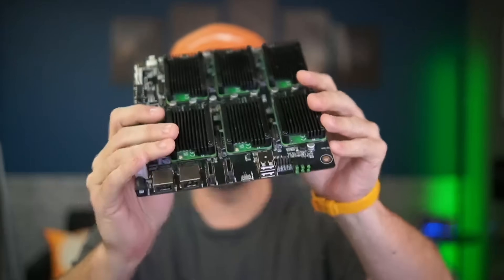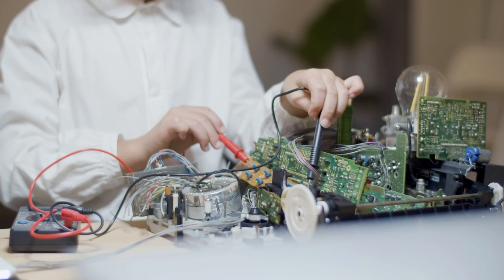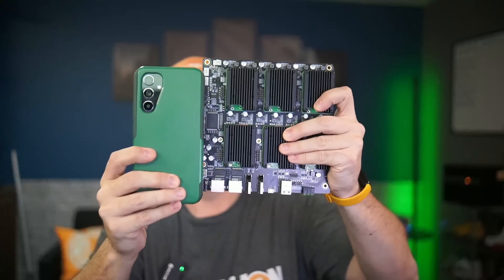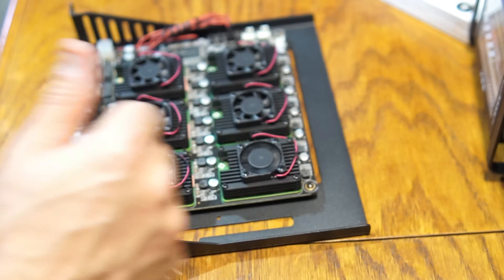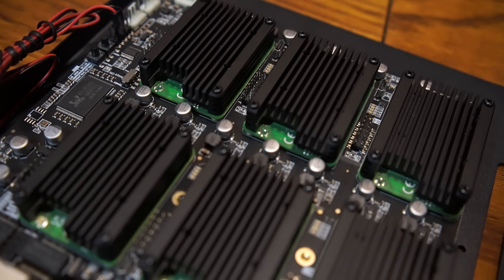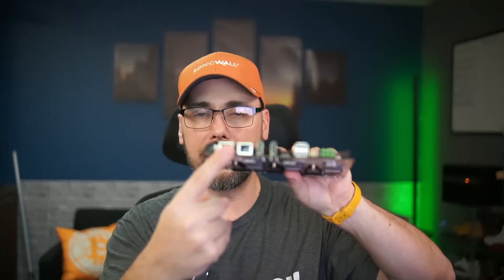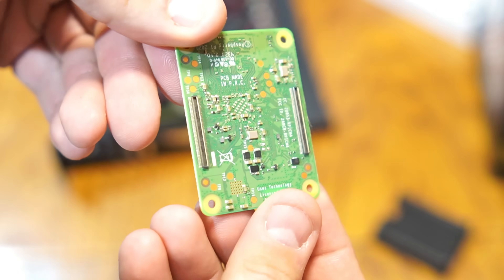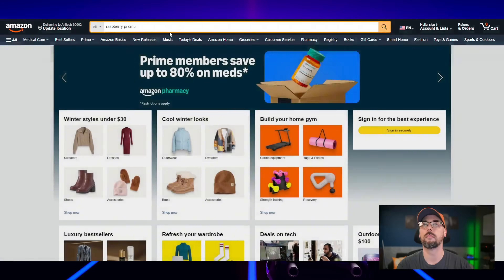A Tiny Data Center You Can Actually Afford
Six Raspberry Pi CM4 modules, built-in networking, and NVMe storage for every node — all on one Mini-ITX board. This compact cluster setup is perfect for Docker Swarm, self-hosting, and home automation, with the flexibility to run workloads together or separately. In this video, I break down the hardware, networking, case options, power requirements, and what you can realistically do with it, from microservices to CM5-ready projects.

Chapters:
0:00 ⏳ Intro & First Impressions
0:15 🔥 What is the Super 6C?
1:11 🛠 Hardware Breakdown (Compute modules, NVMe, networking)
2:16 📏 Size & Case Compatibility
2:39 🚨 Things You Need to Know Before Buying
3:54 🌐 Networking & Connectivity (Ethernet, onboard switch)
4:50 🏗 What Can You Do With It? (Docker Swarm, home automation, self-hosting)
6:06 💰 Cost Breakdown & Buying Tips
7:09 ⚖️ Pros & Cons (No RAID, shared networking, expandability)
7:50 ✅ Final Verdict – Should You Buy It?
8:00 📌 Next Steps & Where to Get One